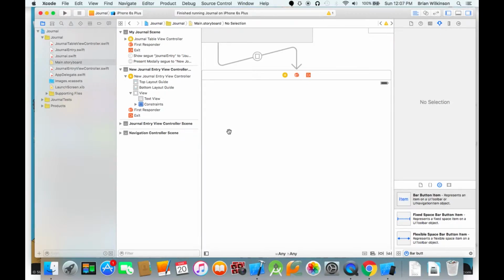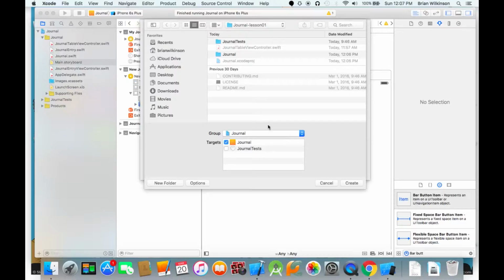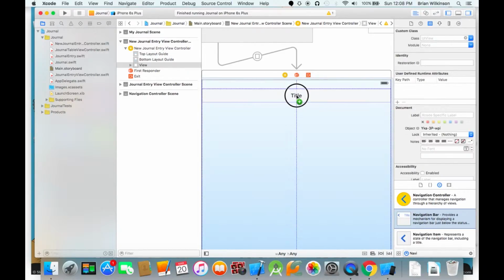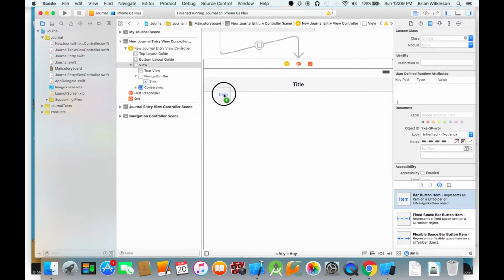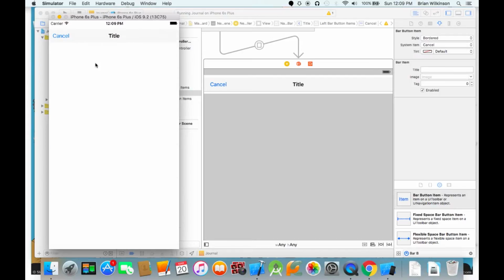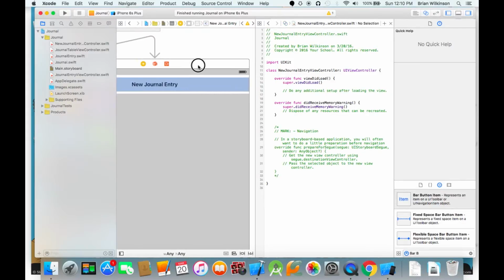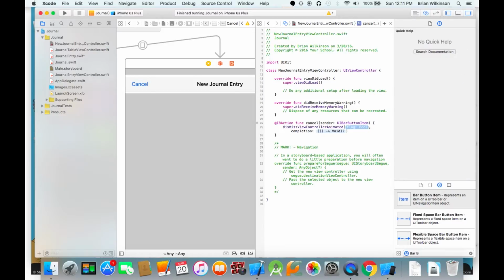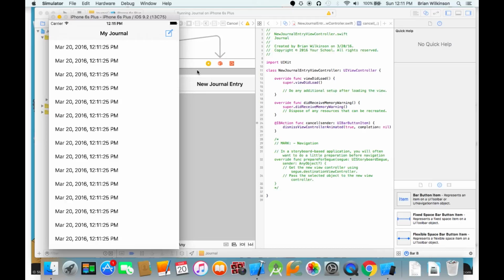Journal - Lesson 10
Lesson 10 - Explain how to dismiss modal segues with controller actions.